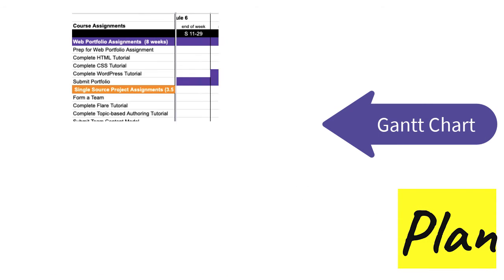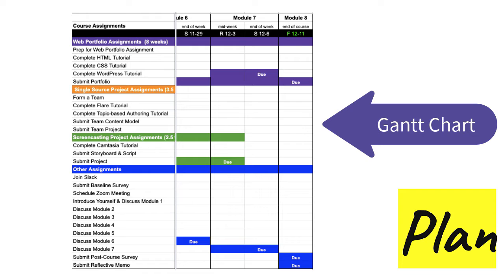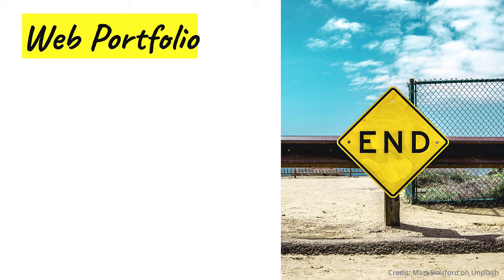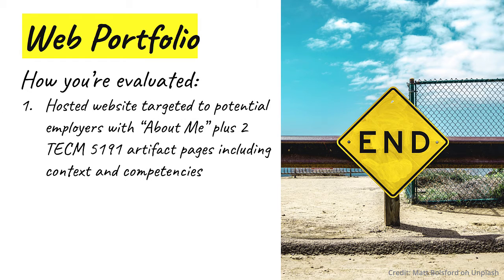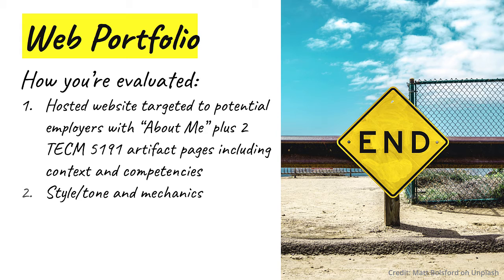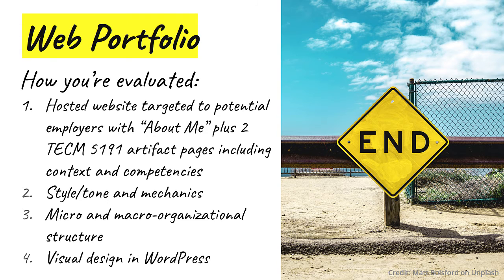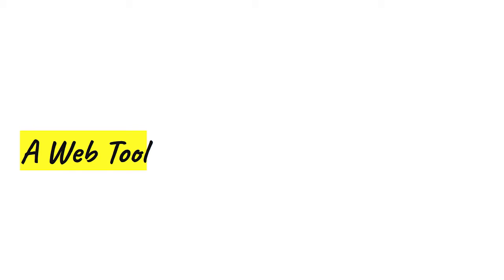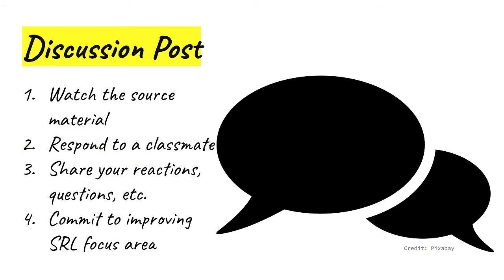Module 7 Overview (TECM 5191)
Dr. Kim explains how best to tackle the activities in Module 7 of the Digital Literacies course. Students learn about the required tutorial on the content management system (CMS) called WordPress and how to progress on their web portfolio. This video was created for graduate students in TECM 5191 at the Department of Technical Communication at the University of North Texas.